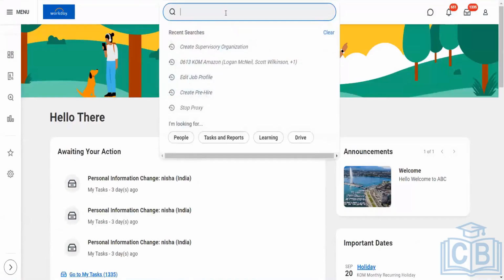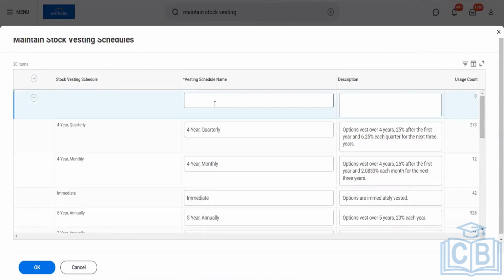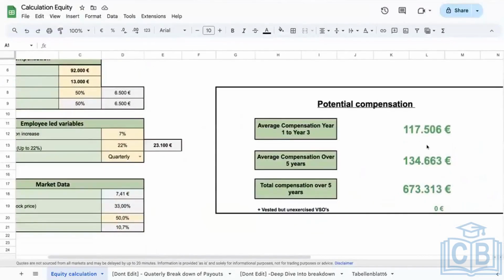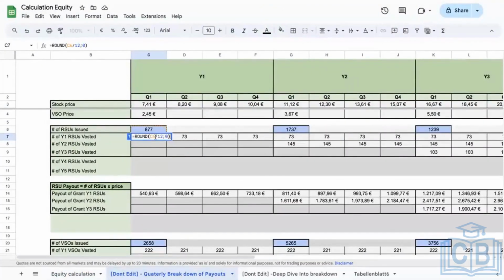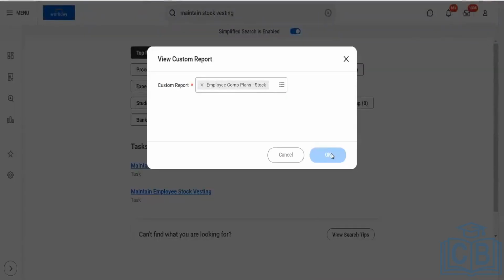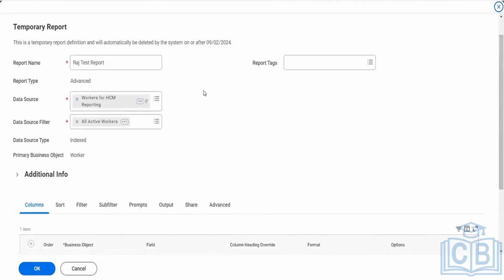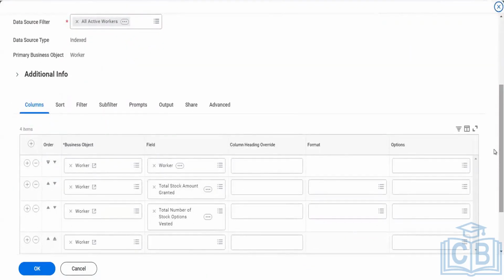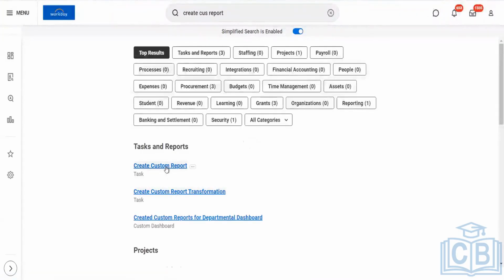Workday Advanced Compensation View Custom Report | CyberBrainer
🌐 Find out more about Workday Advanced Compensation: ▶ Workday Advanced Compensation Training

🚀 What You'll Learn in This Video: The Workday Advanced Compensation Matrix

📌 What You’ll Discover in This Video:

📊 Learn how to view and analyze custom reports in Workday Advanced Compensation
🛠️ Step-by-step guide to configuring custom report views for compensation insights
💡 Understand how to align custom reports with business compensation strategies
🔍 Best practices for filtering and segmenting compensation data
📈 How to integrate Advanced Compensation reports into dashboards
🧩 Tips for linking custom reports with other Workday compensation modules

📢 Want to learn everything about Workday?
Find out more about practical sessions, hands-on labs, and help with getting certified!
🔗 Training includes real-world examples and help from experts!

📌 Explore More :

Workday Custom Report
Advanced Compensation View
Workday Reporting
Workday Compensation Module
Report Writer in Workday
Workday Matrix Reports
Workday HRIS
Workday Talent and Compensation
Workday HCM Reports
Workday Report Filters
Workday Salary Planning
Executive Compensation Workday
Workday Bonus Planning
Workday Stock Compensation
Workday Pay Range Matrix